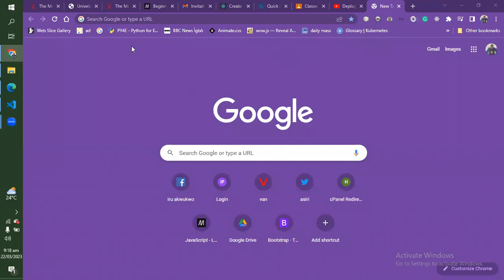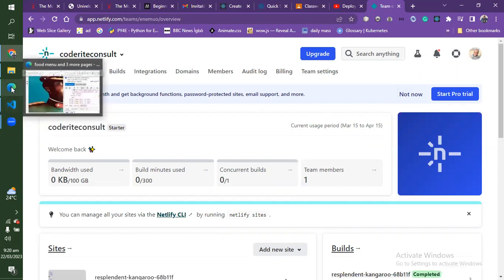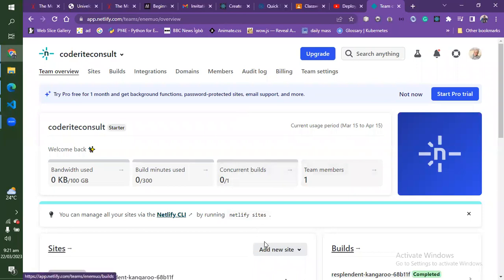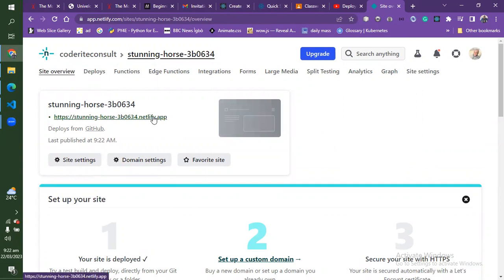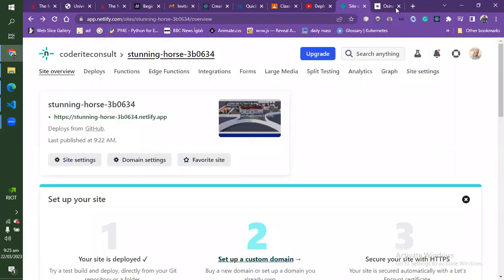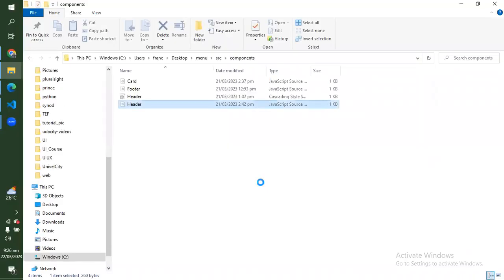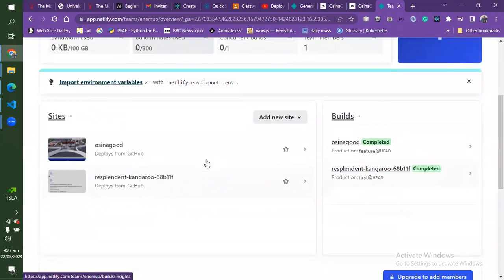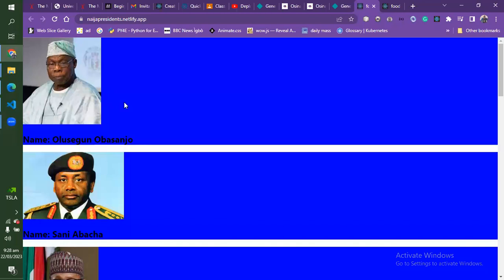Host a React app on Netlify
Learn how to deploy an application on Netlify
Deploy manually and deploy from a GitHub repository